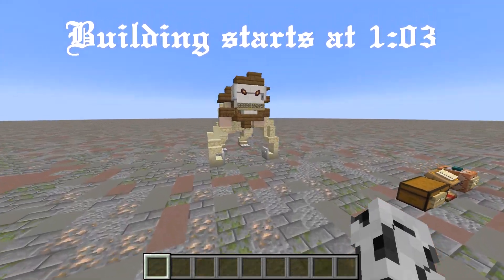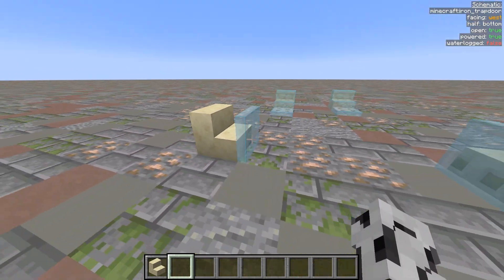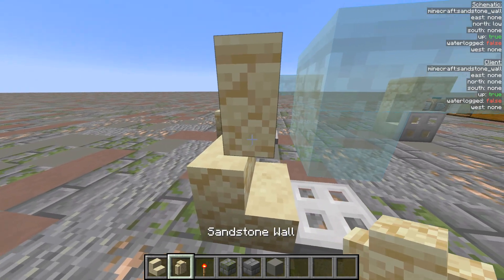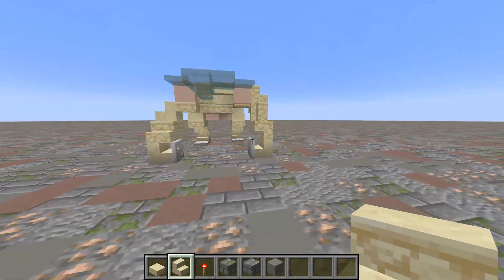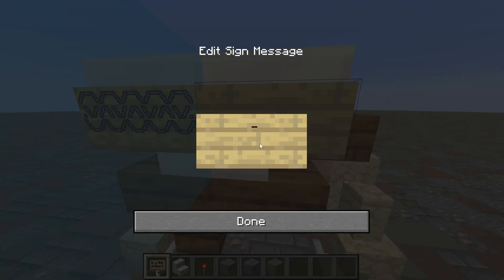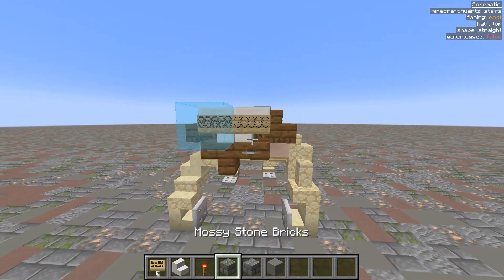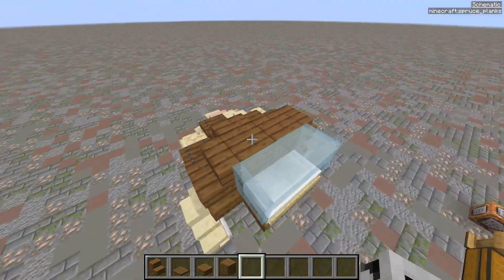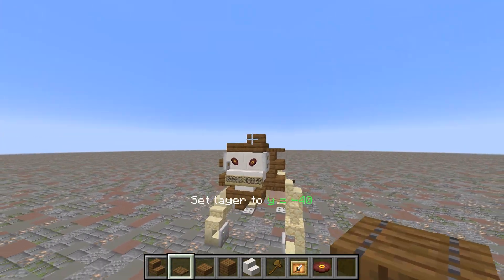How to Build Marcel Galliard's Jaw Titan in Minecraft 1:1 Scale (Attack on Titan)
Invisible Glowing Item Frame Command► /give @p glow_item_frame{EntityTag:{Invisible:1}}

Overline/Overscore/Macron Character► ¯

0:00 Intro
1:03 Build Tutorial
8:22 Outro